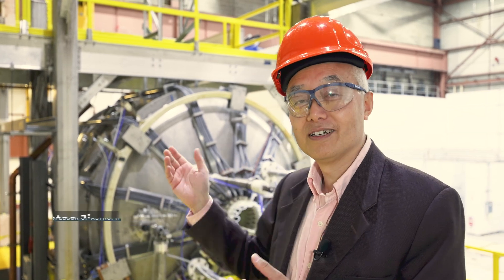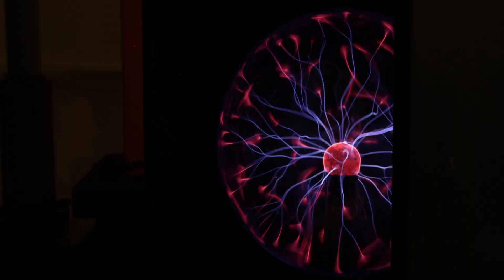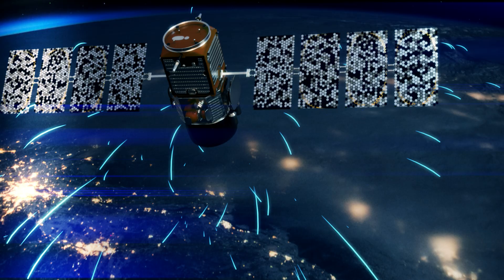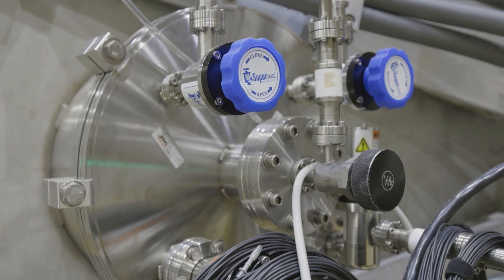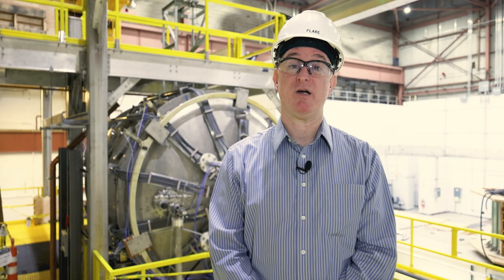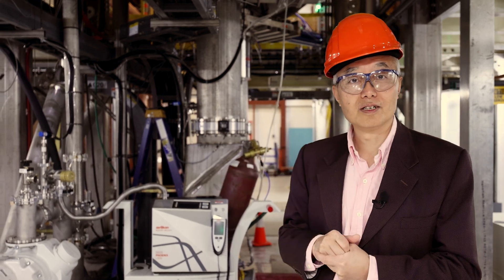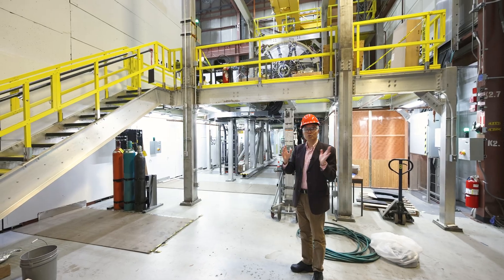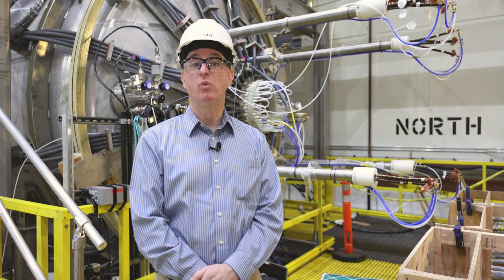Virtual Tour: Facility for Laboratory Reconnection Experiments (FLARE)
The Facility for Laboratory Reconnection Experiments (FLARE) is a one-of-a-kind device at the Princeton Plasma Physics Laboratory (PPPL) designed to probe the physics behind magnetic reconnection, one of the most fundamental, yet still not fully understood, phenomena in the universe.

Join Erik Gilson, head of discovery plasma science at the Lab, and Hantao Ji, professor of astrophysical sciences at Princeton University, to learn about how FLARE will help scientists study when magnetic field lines approach each other, snap apart and then reattach in new configurations. This research will expand our understanding of solar flares, the aurora borealis, atmospheric disturbances that could damage satellites and power grids and improve our understanding of fusion plasma behavior.

PPPL is a U.S. Department of Energy (DOE) national laboratory managed by Princeton University. The FLARE project has received funding from the DOE, Princeton University, and the National Science Foundation.

🎬 Video credits: Filmed, edited and produced by Michael Livingston